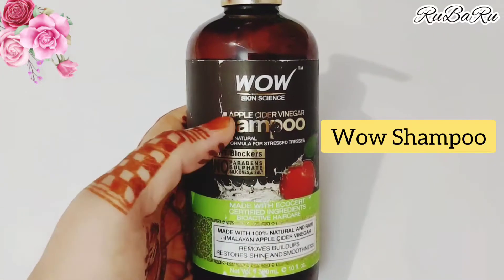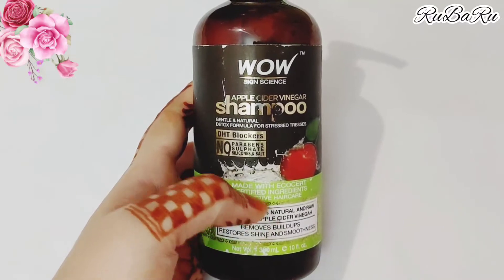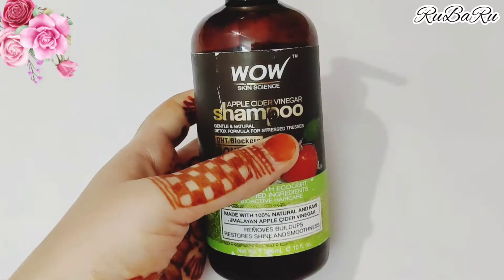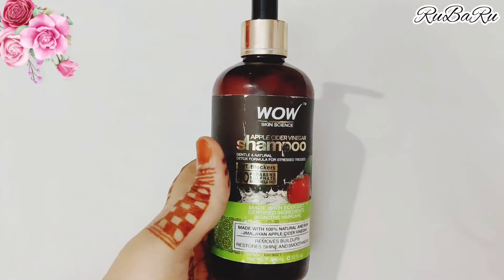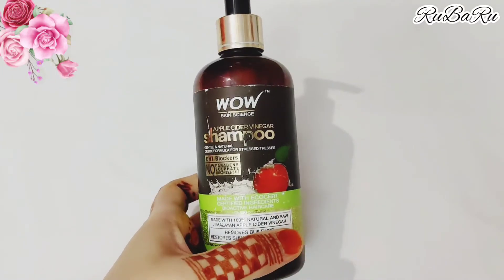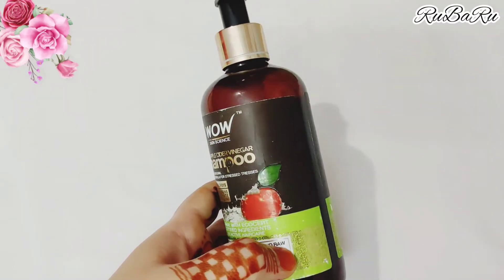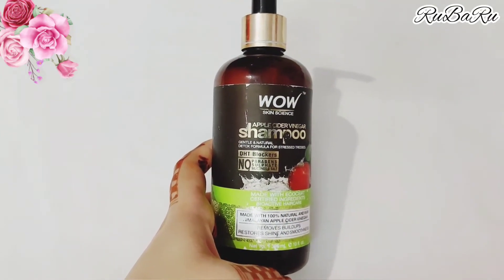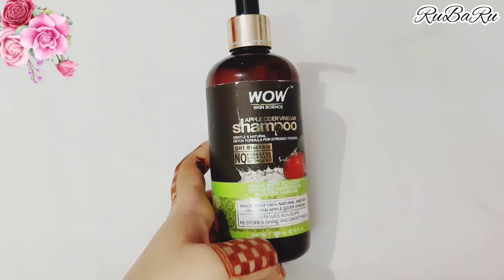Wow Shampoo ACV for Hairfall & Dandruff || My Honest Review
WOW Shampoo Apple cider vinegar for Hairfall & Dandruff 👍👎